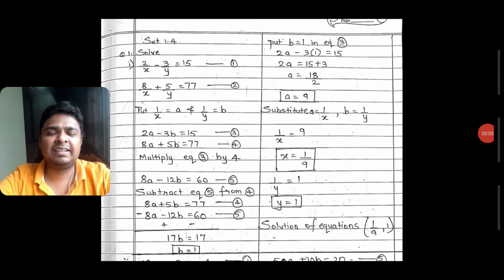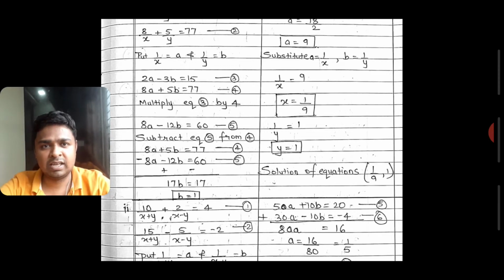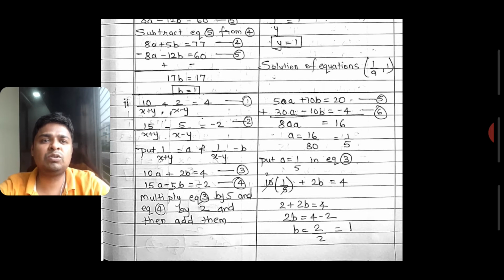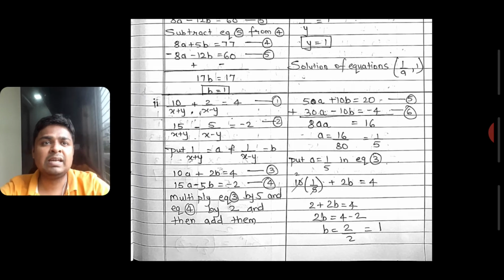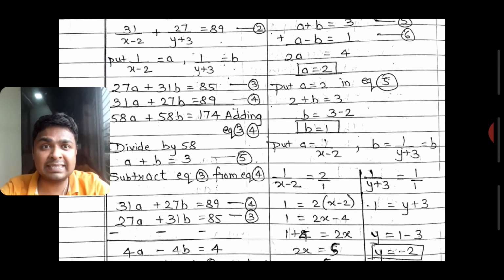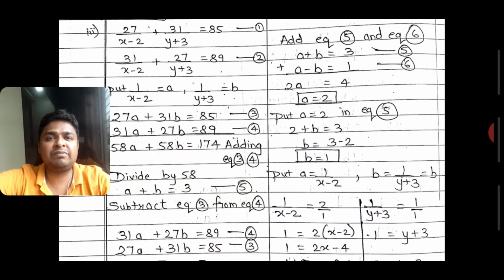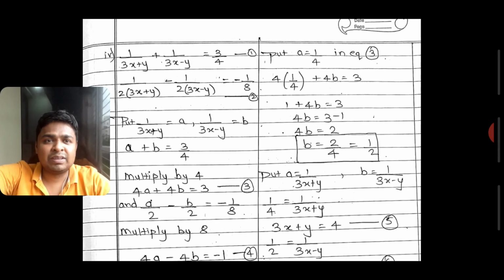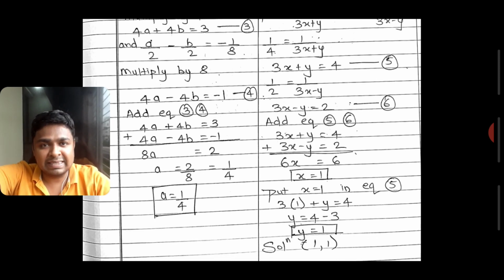Std 10th Maths1 set 1.4 L-1 Linear equations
L1 Linear equations in two variables